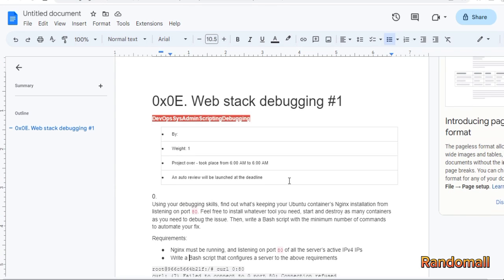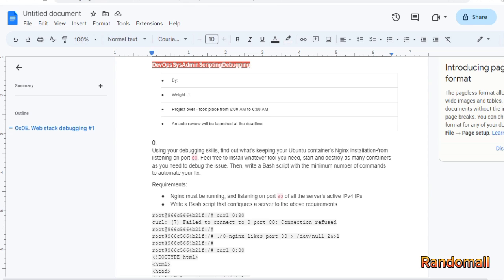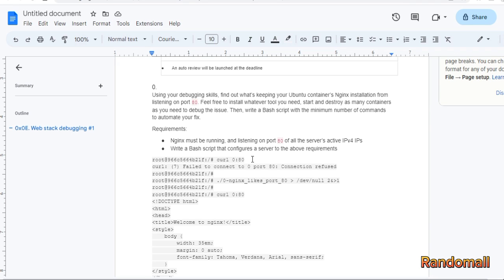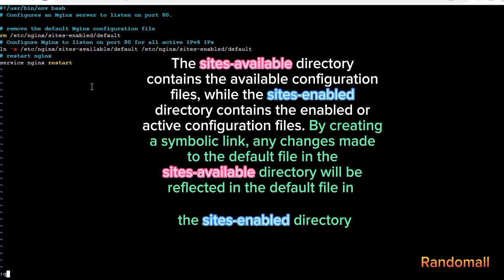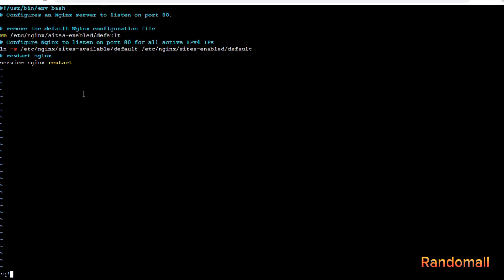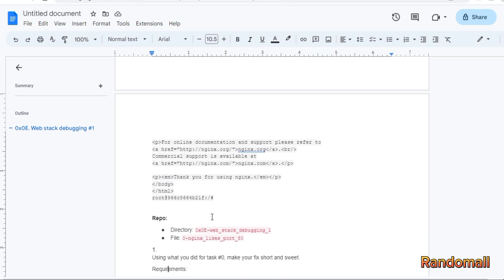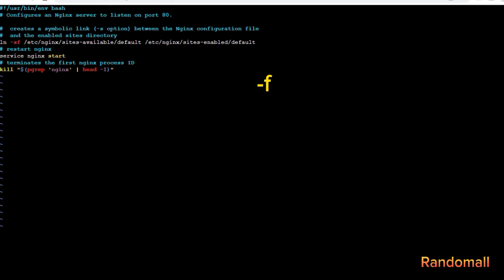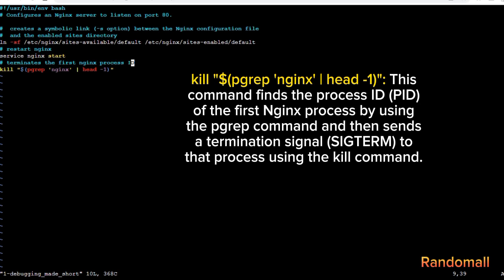0x0E. Web stack debugging #1 (Debugging nginx)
0x0E. Web stack debugging #1(complete)

If you are not satisfied with the solution in the video, check out this docs for more: